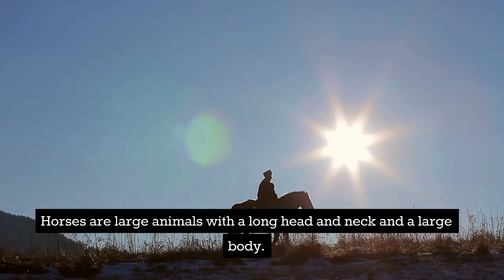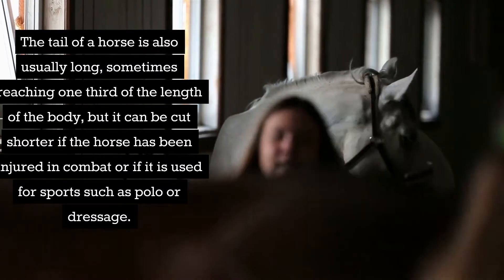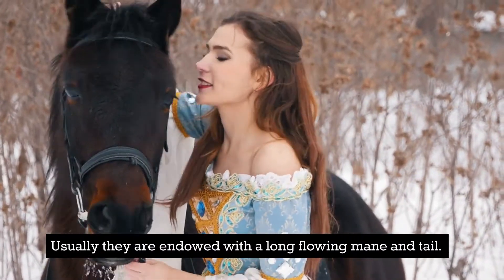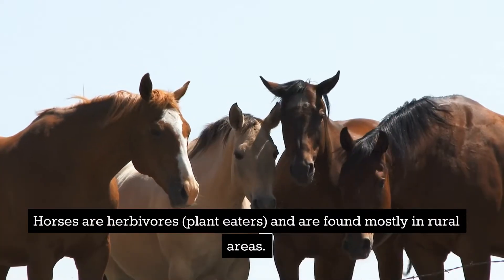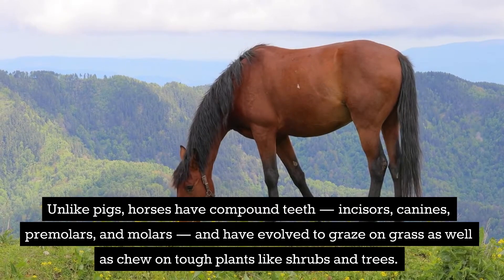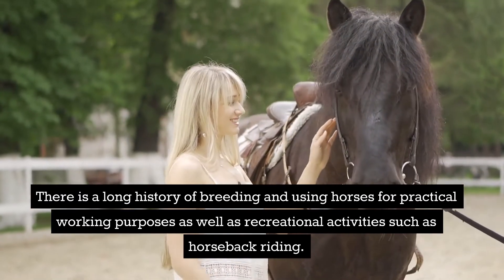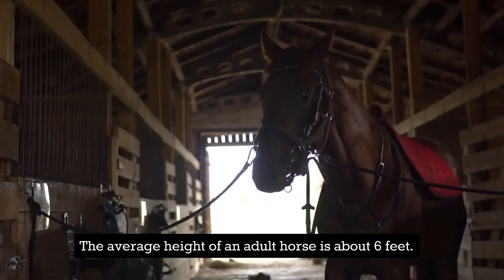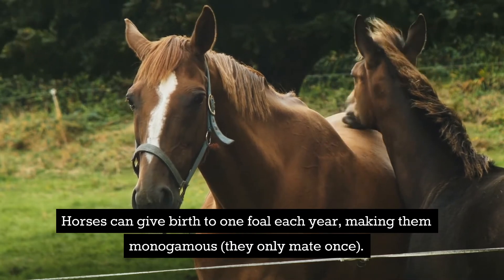Hors. What is this animal? Habits, features of horses.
This video is about horses. About these large, graceful and very interesting animals.